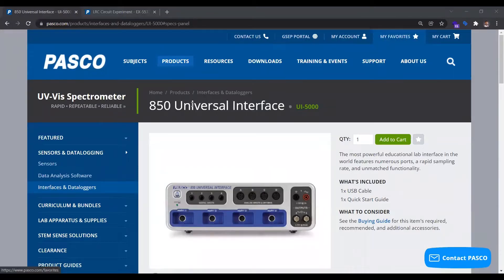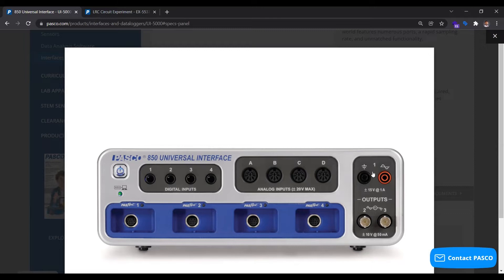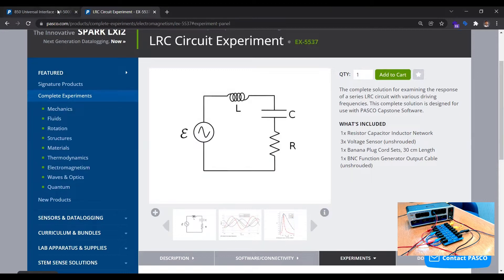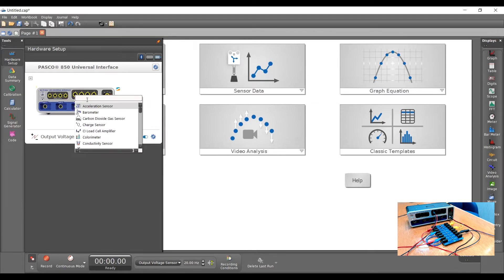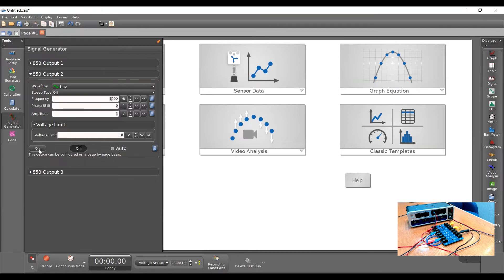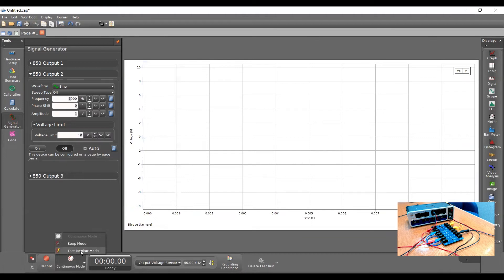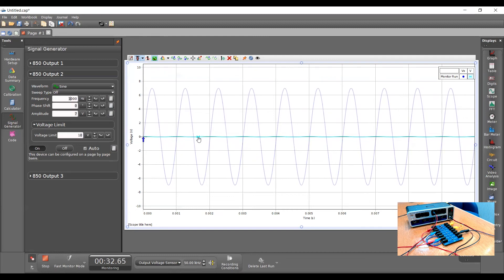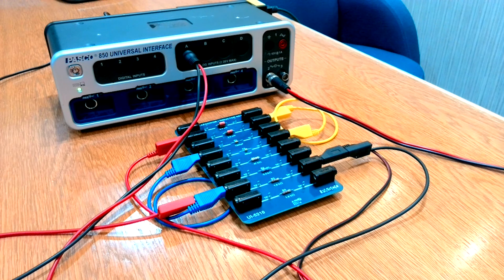PASCO's 850 Universal Interface as Function Generator and Oscilloscope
We go over how to use the 850 Universal Interface (UI-5000) as a Function Generator and Oscilloscope with PASCO's Capstone software. This interface is very powerful and can replace other equipment used in electronics labs.